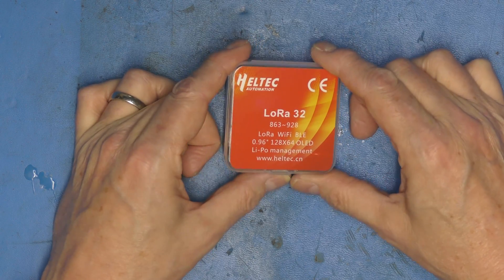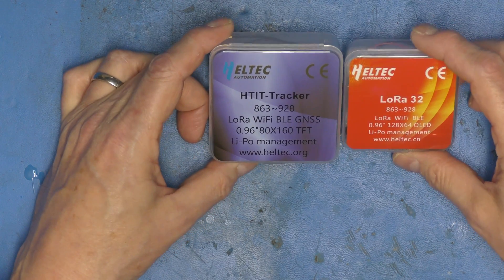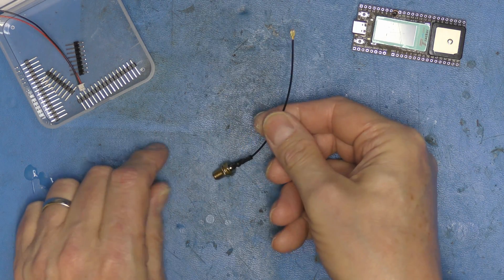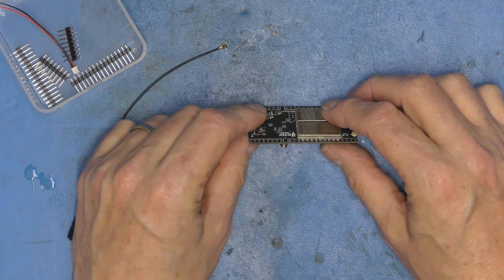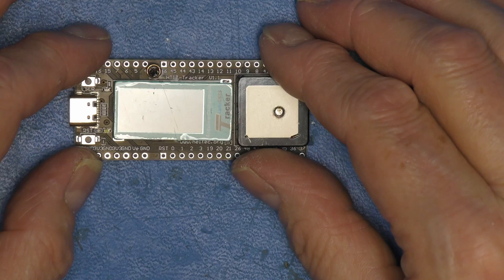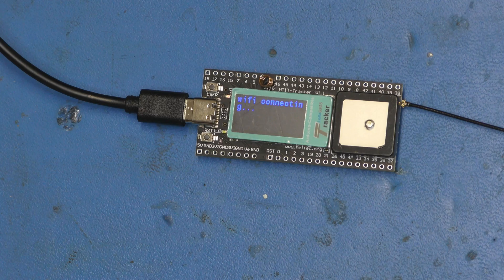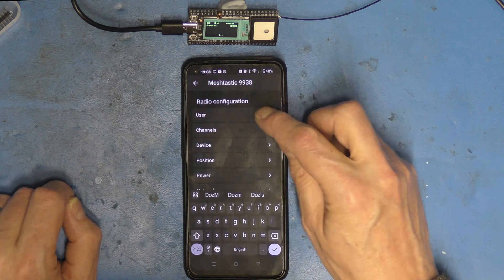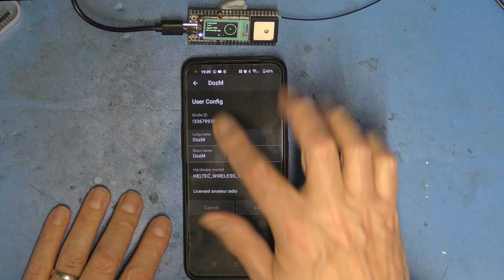A quick look at the Heltec Wireless Tracker HTIT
Configuring the Heltec HTIT tracker for Meshtastic